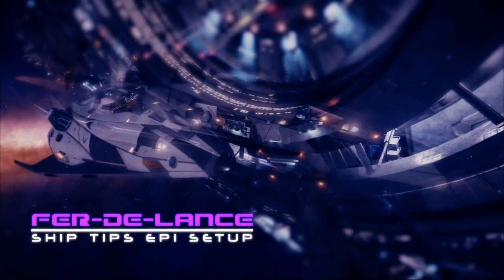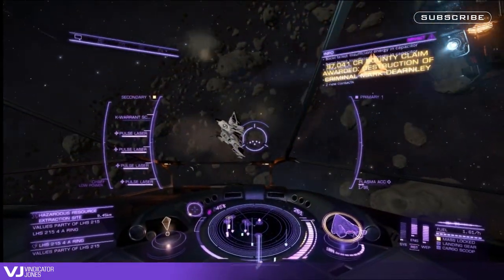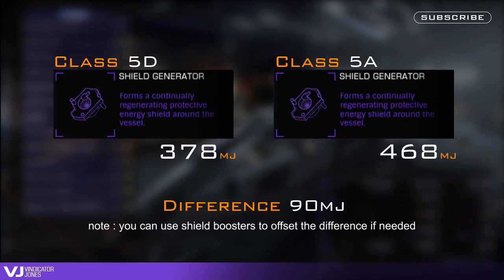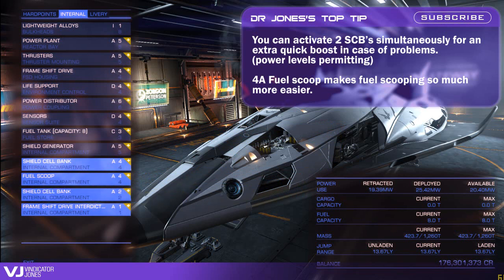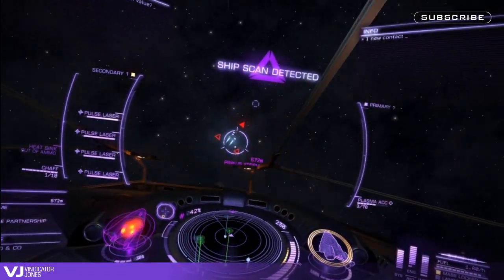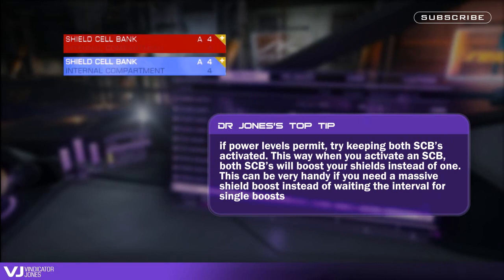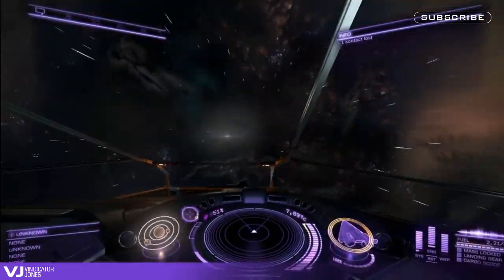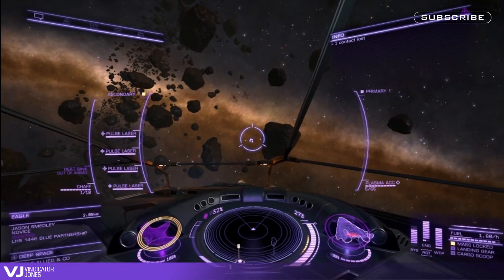Elite Dangerous Fer De Lance Series Episode 1 FerDeLance Setup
G'day guys, welcome to my first video in the FerDeLance series. Here I basically just go over how to setup your FDL and things to keep in mind when creating a build.
it gets a bit weird in the middle though.. sorry about that!

If you super dooper enjoyed it, and would like to help me out with a teenie weenie donation, please go to my channels home page and hit the support button on the right.

If you have any comments or suggestions, please leave them below. The more feedback I can get, the better quality content I can create.

For those who have showed an interest in my HUD Colours, here is the matrix code.

MatrixRed 0.31, 0, 1
MatrixGreen 0, 1, 0
MatrixBlue 1, 0, 0

Thanks to everyone who watched!